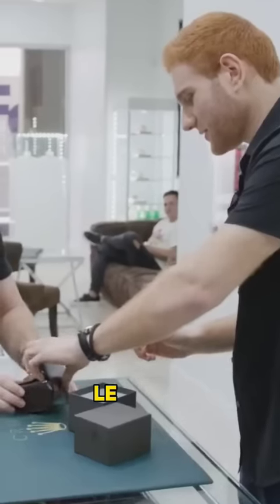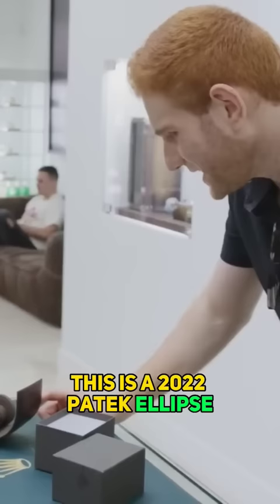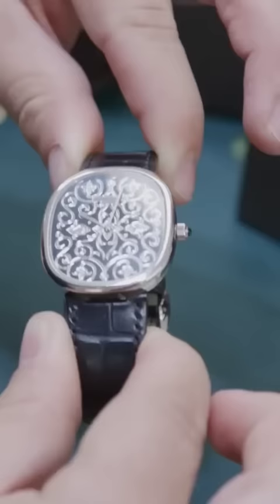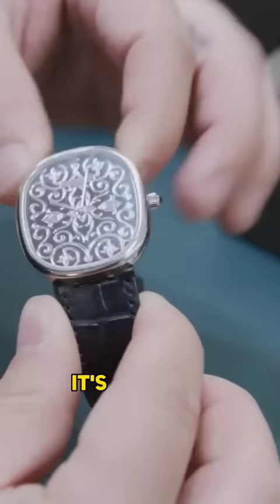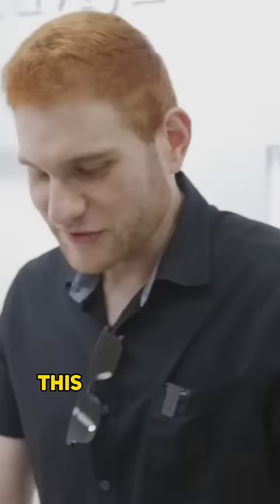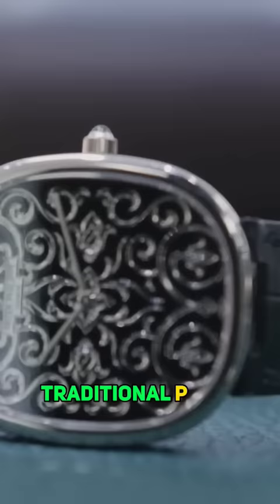This Patek at $90,000 was WAY off!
This Patek Philippe Ellipse was just wrong for consignment at $90,000. Thoughts?